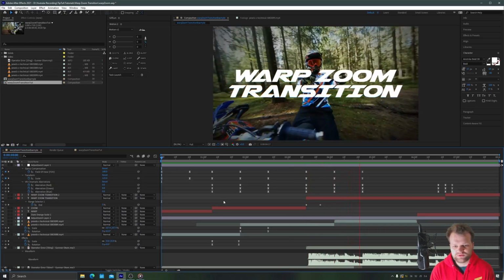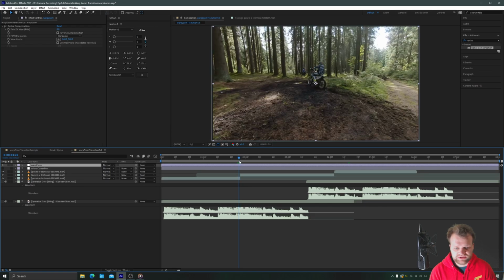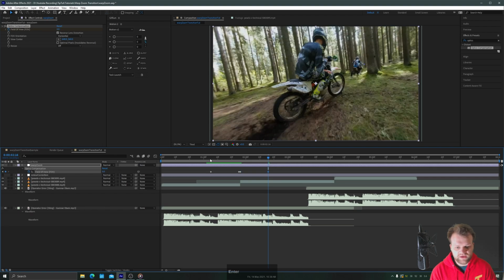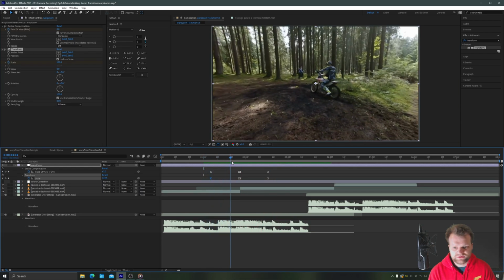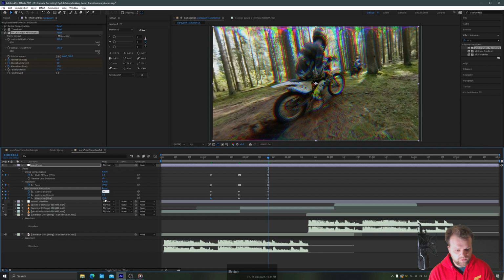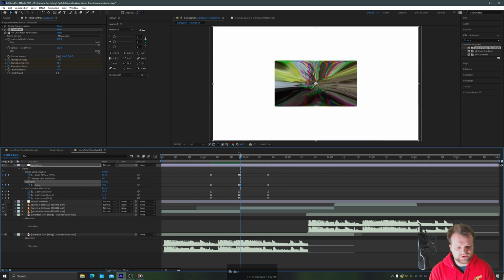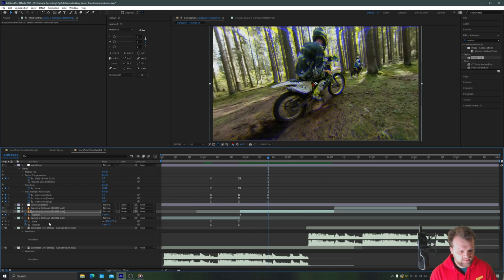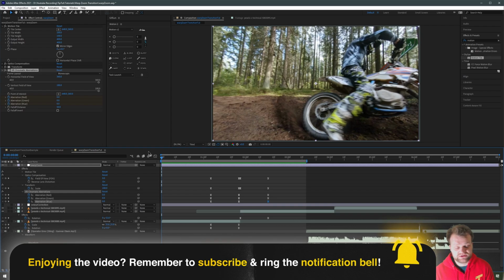Warp Zoom Transition with Just ONE Adjustment Layer | After Effects Tutorial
In today's tutorial we take a look at a cool warp zoom transition effect using one adjustment layer in After Effects. We also add some nice Chromatic Abberations. This effect can be applied to anything, footage, motion graphics, photography, you name it. Let's jump right in.

00:00 Intro
00:13 Tutorial Overview
00:51 What Have We Got Already?
01:30 Applying Optics Compensation
03:45 Transforming the Adjustment Layer
05:05 Adding VR Chromatic Aberrations
08:13 Adding Emphasis by Transforming Footage
09:42 The Finished Product
10:14 Members Shoutouts

My Monitors:

My microphone:

My Chair: